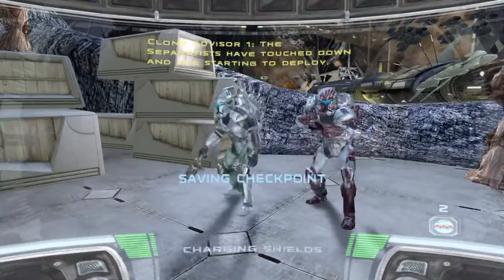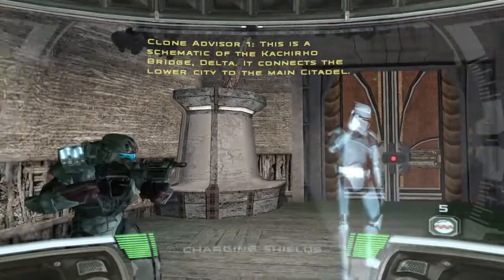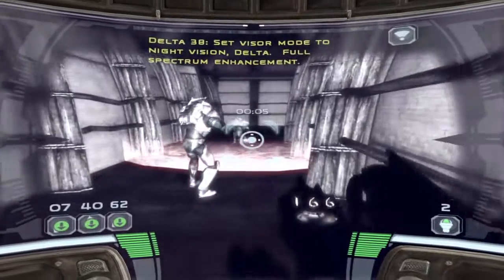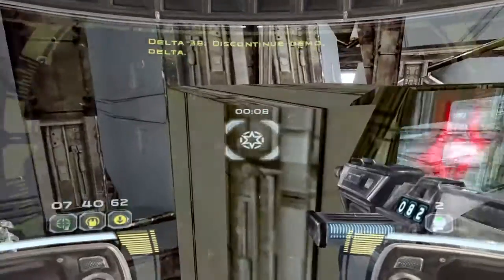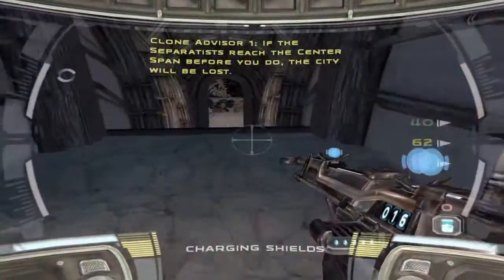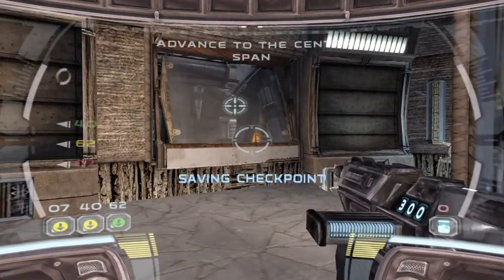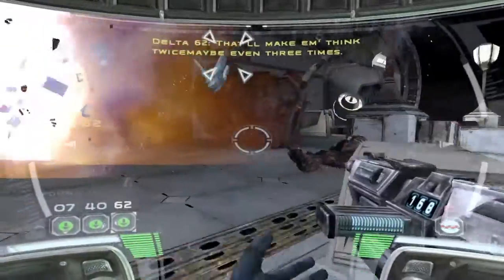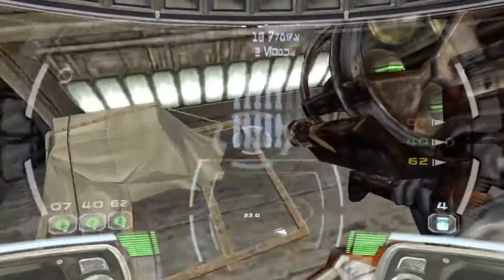STAR WARS: REPUBLIC COMMANDO Walkthrough Gameplay Part 13. The Bridge At Kachirho